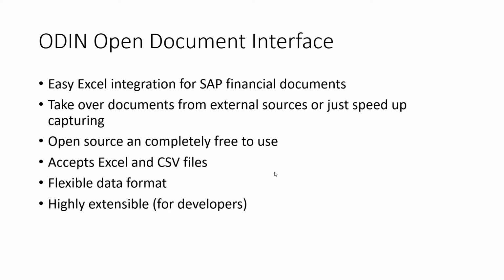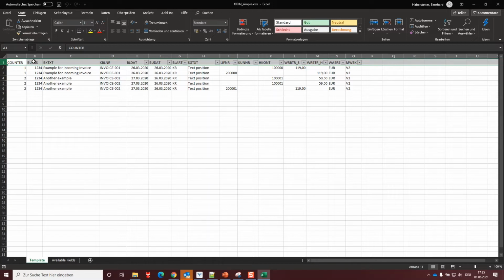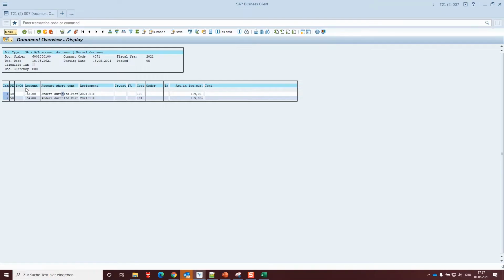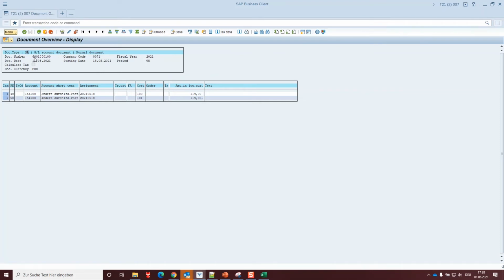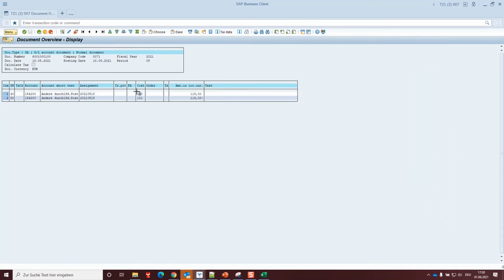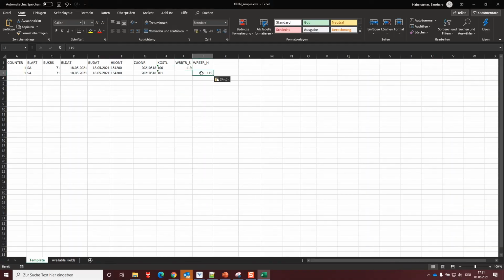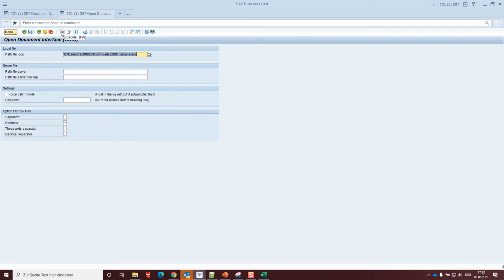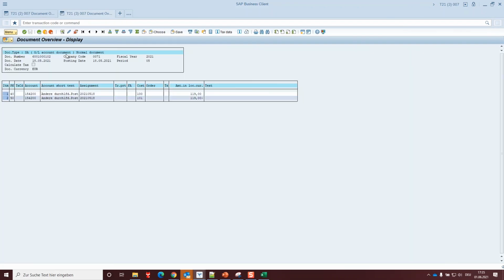ODIN SAP financial document Excel interface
ODIN is a flexible, extensible, easy to use, multi-purpose import interface for SAP FI documents.

It is suitable for postings as they can be entered in the dialog transaction fb01, such as incoming and outgoing invoices or G/L account postings.

Key features:
Free to use, open source
Can be used in frontend or as background job
Flexible dataset structure
Suitable for mass processing
Highly extensible with BAdI enhancements
Various input interfaces